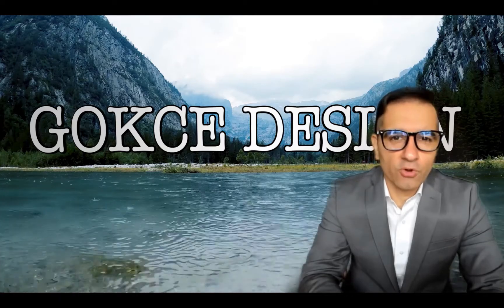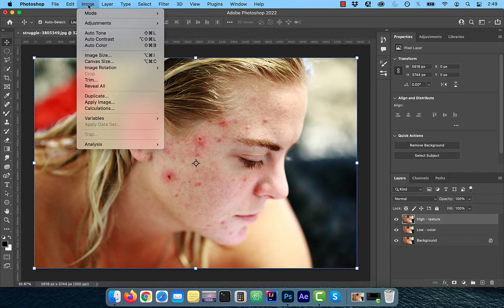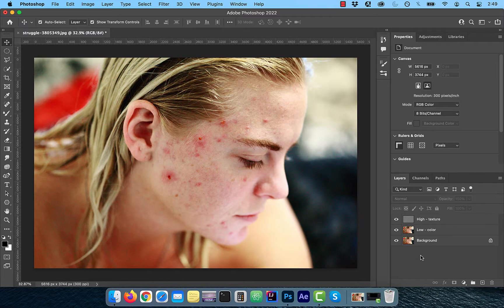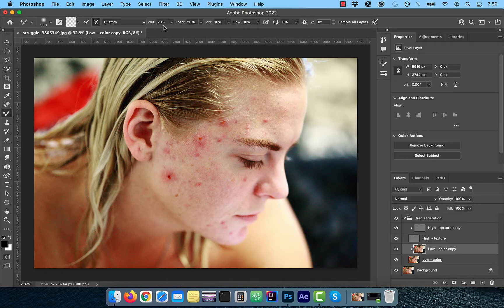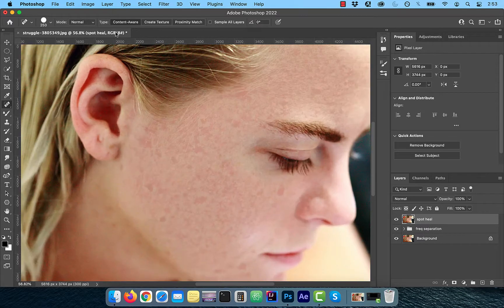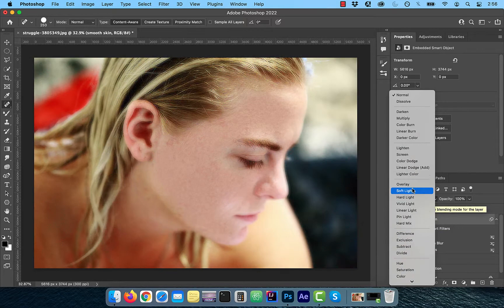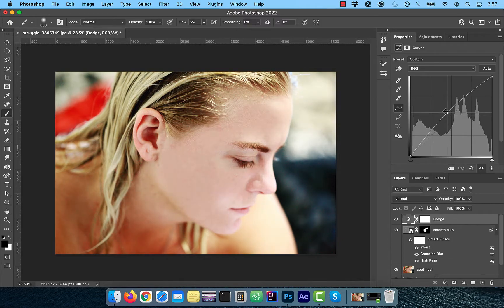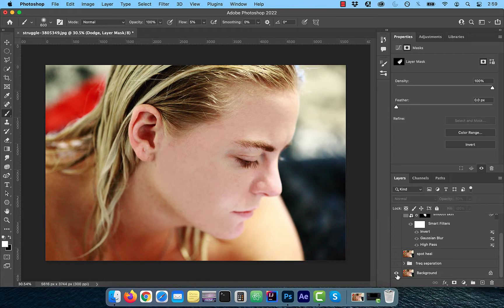How To: Frequency Separation In Photoshop | Non Destructive Skin Retouching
In this tutorial, you'll learn how to use frequency separation in Photoshop for non destructive skin retouching using High/Low Frequency Layers, Gaussian Blur Filter, Apply Image, Subtract Blend Mode,  Linear Light Blend Mode, Brush Tool, Mixed Brush Tool, Layer Masks, Spot Healing Brush Tool, Curves Adjustment, High Pass Filter, Invert and Opacity Sliders.